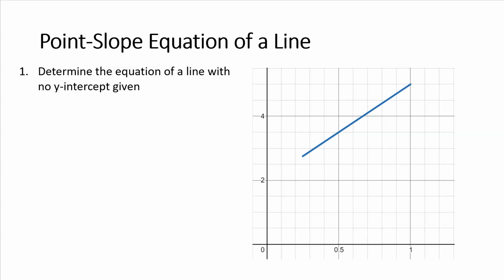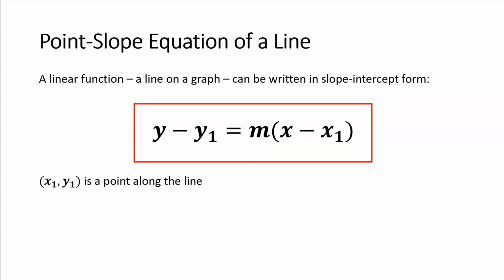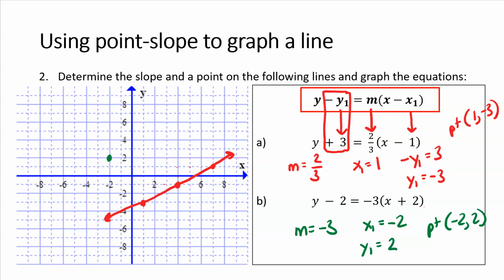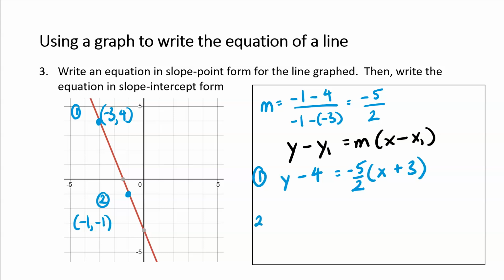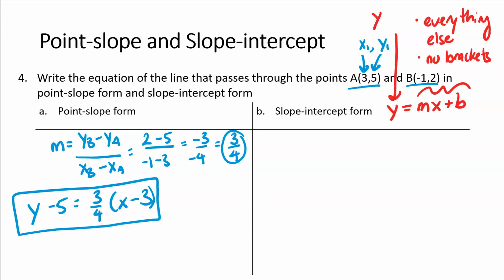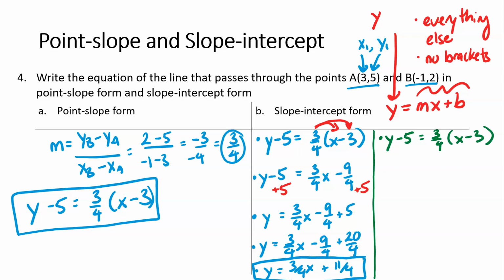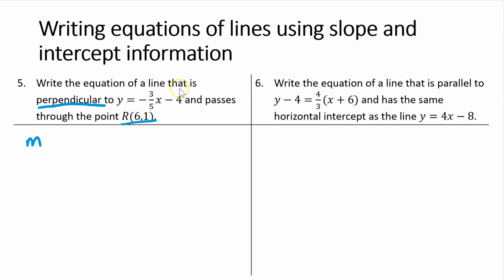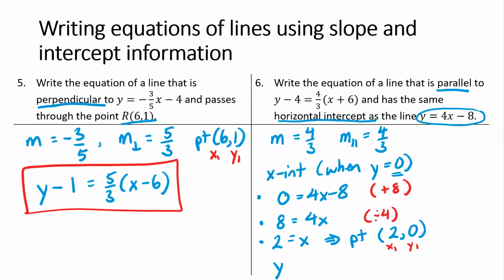6.4 video lesson